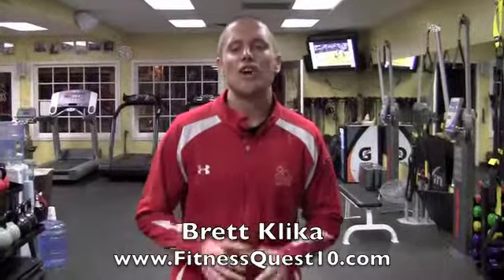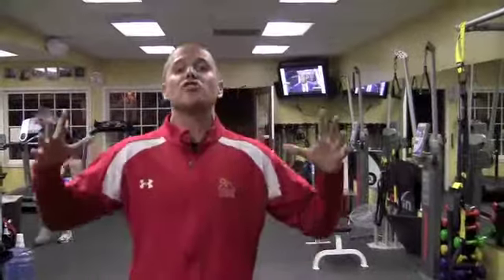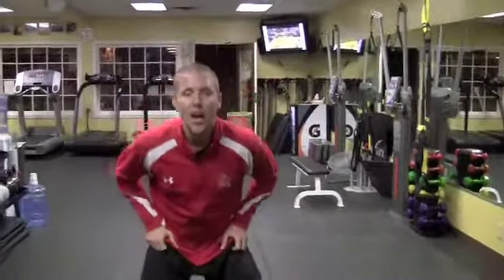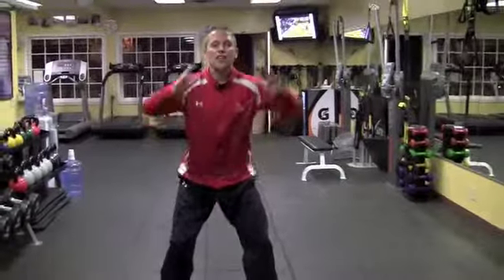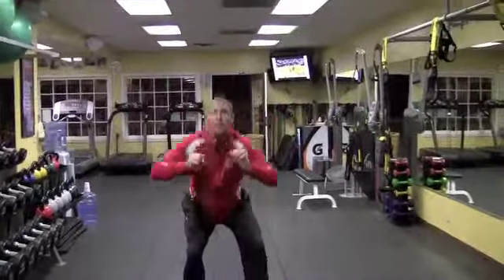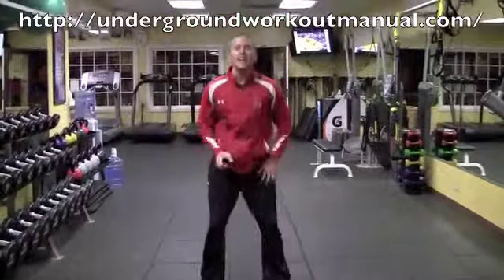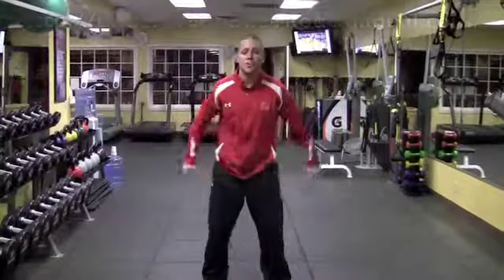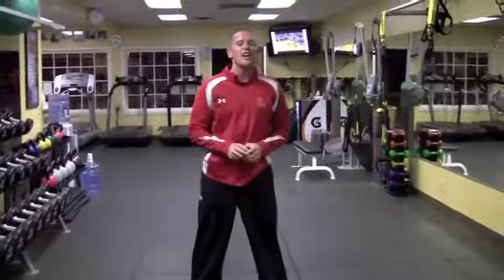Tuck Jumps By Brett Klika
Watch as Brett Klika demonstrates tuck jumps.